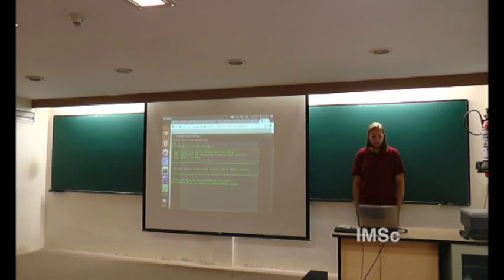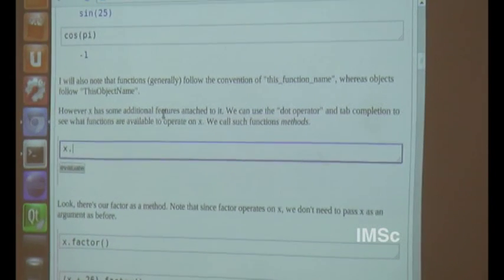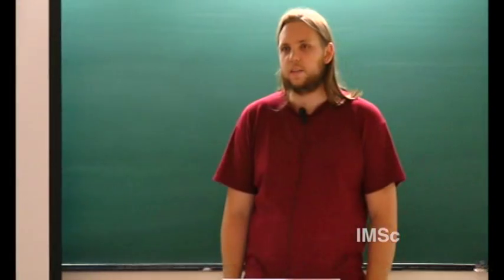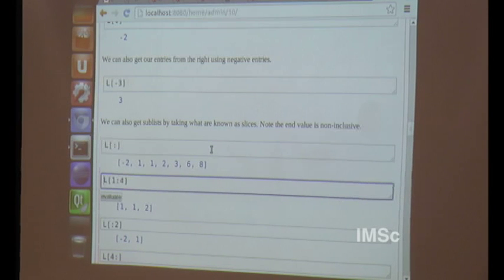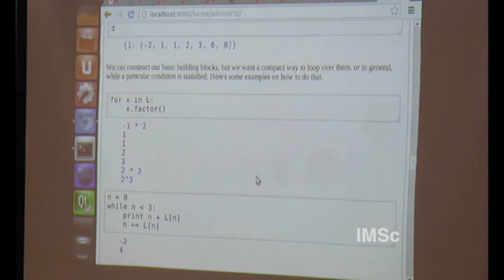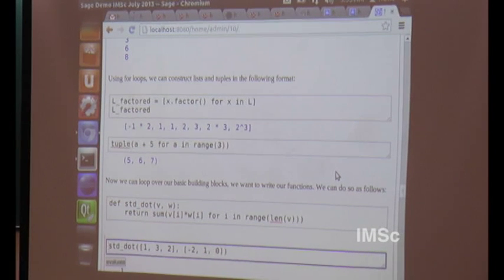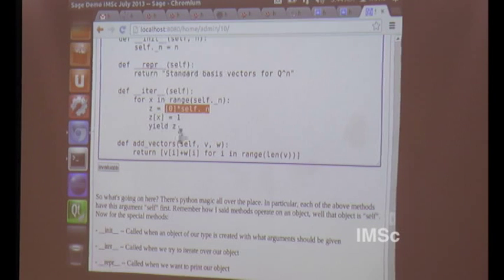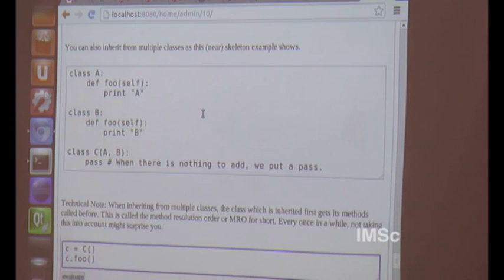"Introduction to Sage" by Travis Scrimshaw